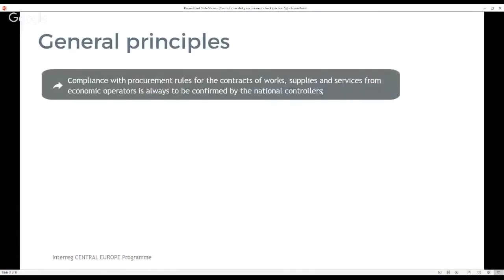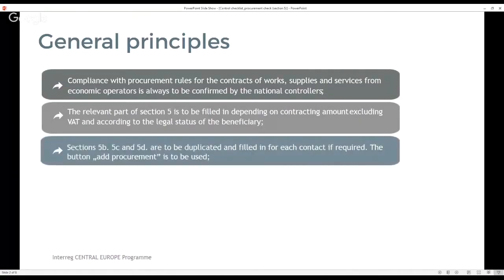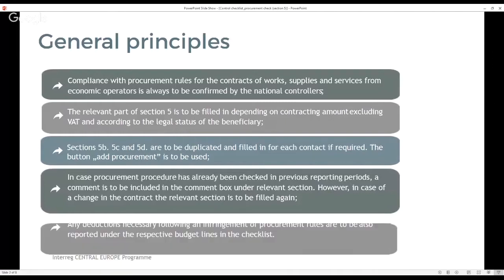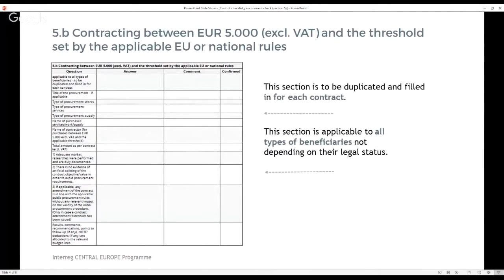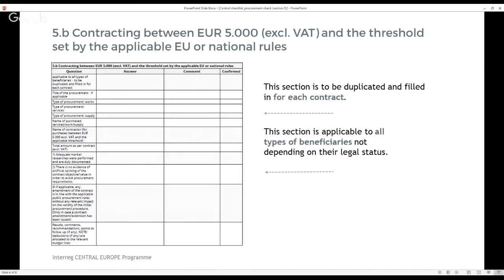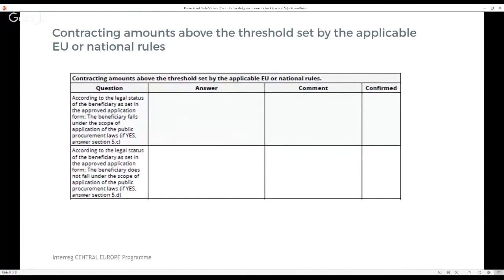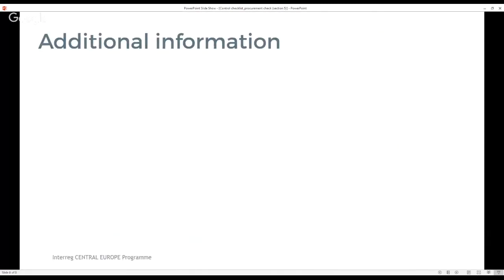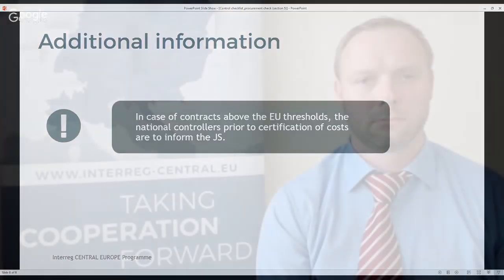Instruction on how to fill in section 5 of the control checklist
Control checklist - Compliance with procurement rules